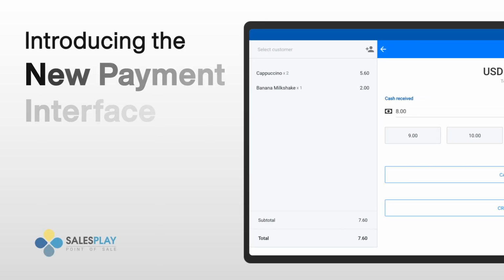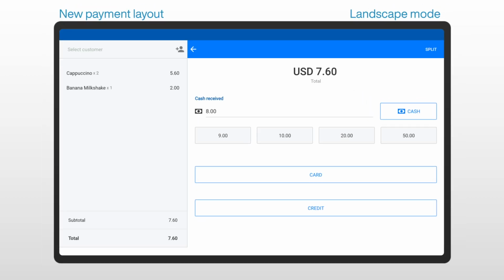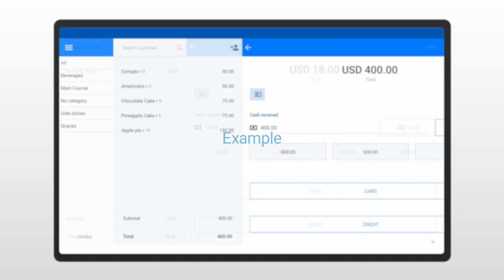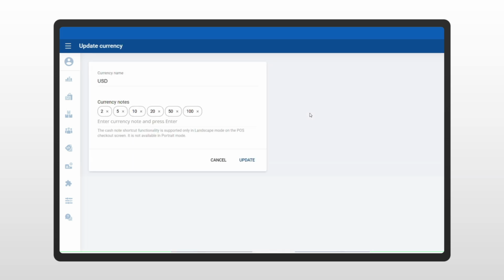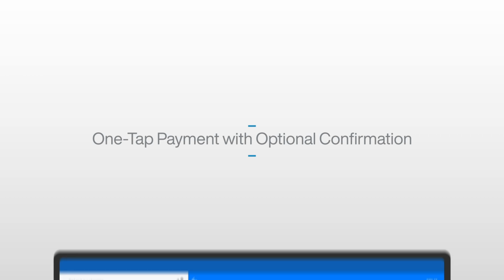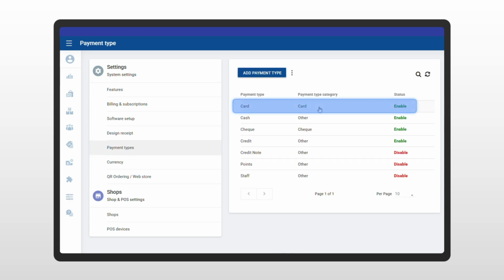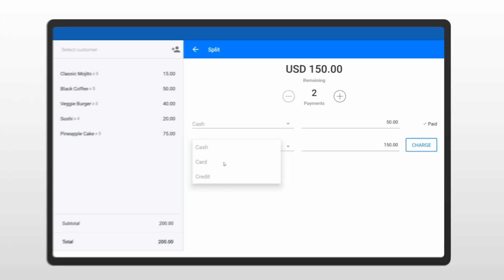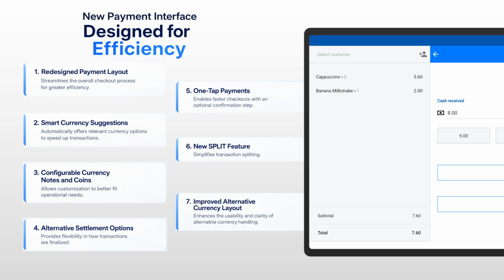Introducing the New Payment Interface | SalesPlay POS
Explore the new Payment Interface in SalesPlay POS, introduced in version 115.5.

The redesigned Billing and Checkout experience helps make payment processing faster and easier with improved payment type placement, country-specific currency denominations, suggested settlement values, one-tap payments, SPLIT payments, and improved alternative currency handling.

In this video, you'll learn how to:

• Navigate the new Payment Interface
• Use country-specific currency note options
• Add new currency notes and coins
• Use suggested settlement values
• Enable Double Confirmation for payments
• Process multiple payment methods using SPLIT
• Work with alternative currencies

The new Payment Interface is designed to reduce manual input and help staff complete transactions more efficiently.